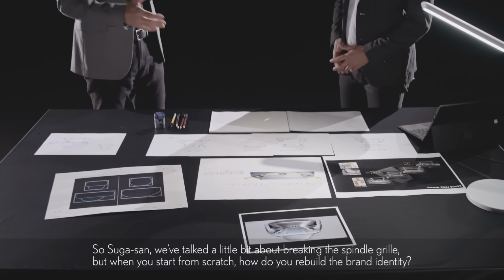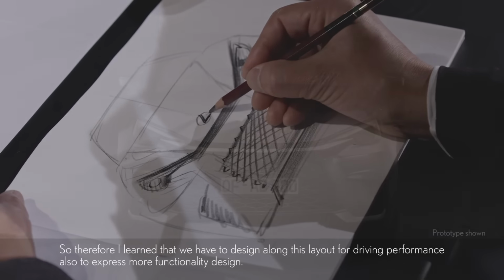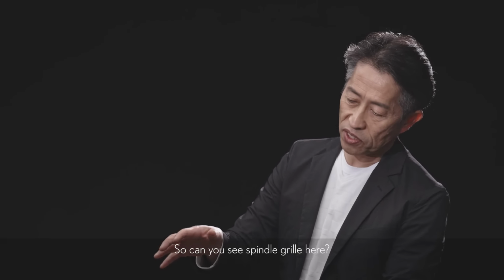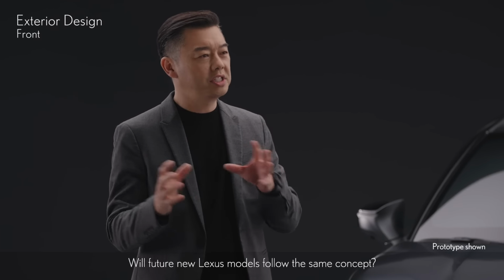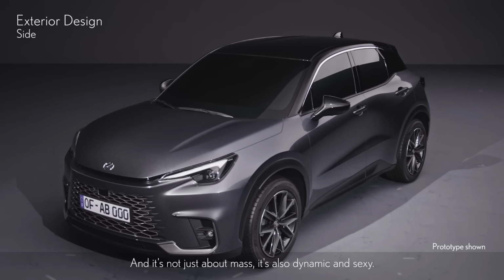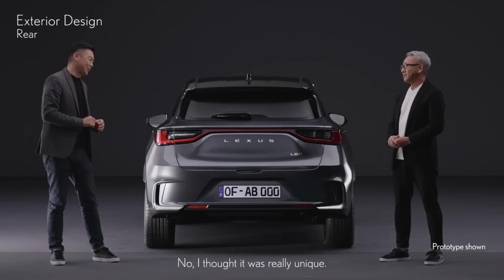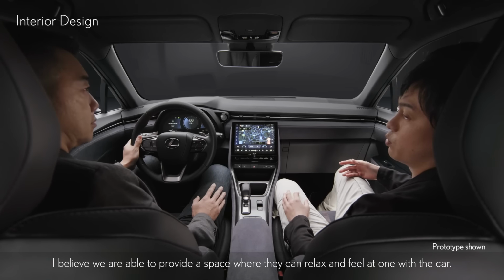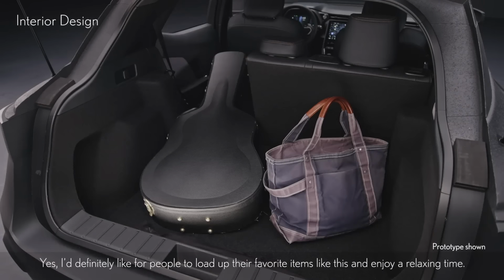New 2024 Lexus LBX Hybrid Small SUV Firstlook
Lexus’ design ambition was to create a car that is more relaxed than formal in character, displaying an authentic, effortless style that people will instantly feel a connection with.

The most significant aspect of the design is a new frontal arrangement that “breaks” the spindle grille – a design hallmark for the past decade – leading Lexus into a new era.

Koichi Suga, General Manager Lexus Design, explains: “We have ‘deconstructed’ the spindle grille to make way for a new design. We’ve succeeded in creating a new front face identity that’s completely different from before yet is instantly recognisable as a Lexus.”

The grille has been unified in a single trapezoid shape, positioned below a narrow aperture that runs beneath the leading edge of the bonnet, linking the slim headlight units. The design draws on the heritage of Lexus’ “Resolute Look.” Introduced with the LF-S concept car of 2003, this became a signature styling cue for Lexus production models from the early 2000s.

The seamless, frameless grille generates the lines of the LBX’s spindle body, contributing to the car’s strong, dynamic stance. It is also aerodynamically efficient, helping smooth airflow over and around the car. The new headlight design creates a strong visual signature, with the daytime running lights and turn indicators integrated in bi-functional units. With this new arrangement, the lights’ distinctive L-shape has been changed to face out rather than inwards, to match the direction of each indicator light.

The rear of the car also projects a strong stance. The licence plate has been moved down to the bumper so that the LEXUS lettered signature on the back door is more prominent on the clean expanse of the back door. Similarly, the latest evolution of the Lexus signature L-shaped light bar has greater visual impact, with the turn signal and reversing lamps having a subdued presence when not illuminated.

The LBX is 4,190 mm long, 1,825 mm wide and 1,545 mm high and has a 2,580 mm wheelbase. The low-slung bonnet, belt mouldings flush with the body, a gate-style rear roof spoiler and precise light cluster designs enhance aerodynamic performance and contribute to the LBX’s efficiency, stability and responsive performance.

Lexus designers sought to create a simple and refined interior that creates the feel and atmosphere of a higher segment model. This effect is founded on three key elements: good visibility with an open view out and a simple, smooth instrument panel; the sense of wide interior space; and a centre console with a commanding presence.

The LBX is powered by a new generation, self-charging Lexus hybrid electric system featuring a compact and lightweight 1.5-litre three-cylinder engine. The principal hybrid system components have undergone a substantial redesign, including the transaxle and power control unit, to improve efficiency, reduce losses, save weight and reduce size. There is also a new low resistance, high output, bi-polar nickel-metal hydride (NiMH) battery which enables extra electric motor support when accelerating and extends the car’s all-electric EV driving capability.

The technology developments have allowed Lexus to focus on more rewarding performance and a level of driving pleasure that was not possible with previous systems. Maximum output from the full hybrid system is 136 DIN hp/ 100 kW with peak torque of 185 Nm.

Car Accessories:
Rear View Blind Spot Mirror
Can Holder Dustbin
Car Exhaust Tail Muffler
Car Mobile Holder

Welcome to the official Power Torque YouTube channel! There are Daily videos on all cars from A to Z while also sharing my passion for cars and the entire automotive industry! Be on the lookout for affordable cars, supercars, exotic cars, hyper car and more videos on this channel